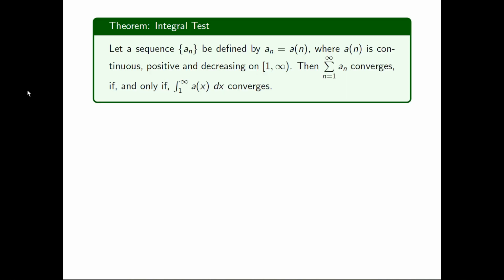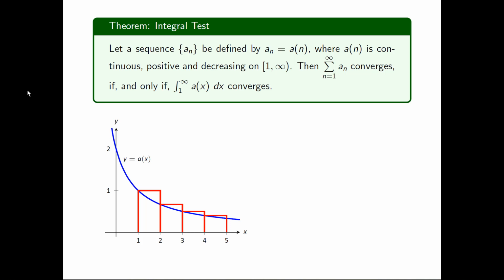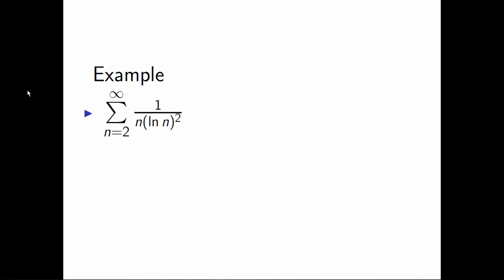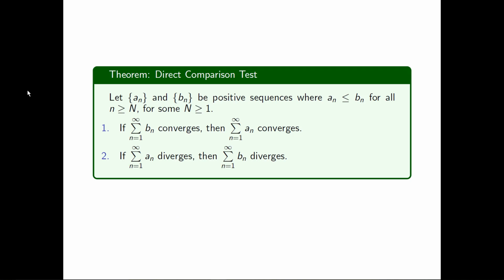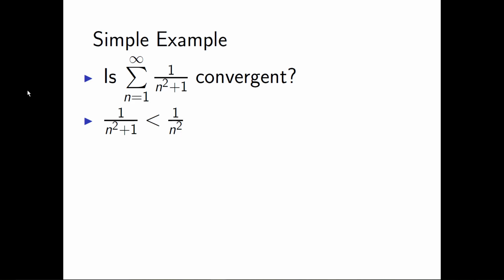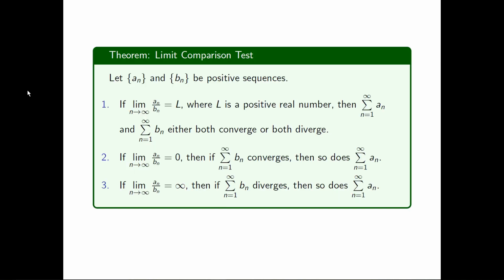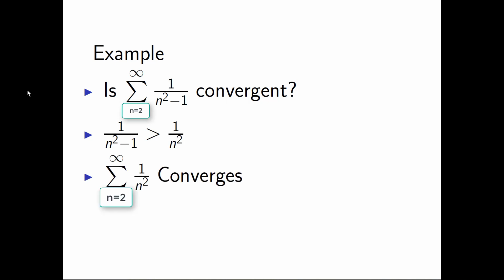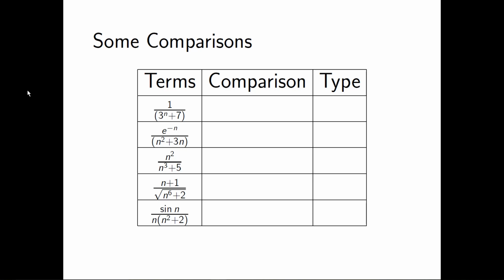Section 8.3 Integral and Comparison Tests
The  Integral and Comparison Tests